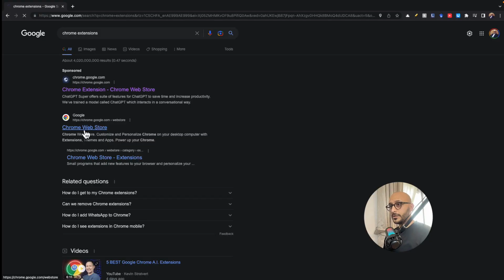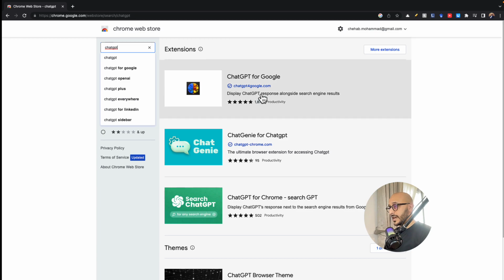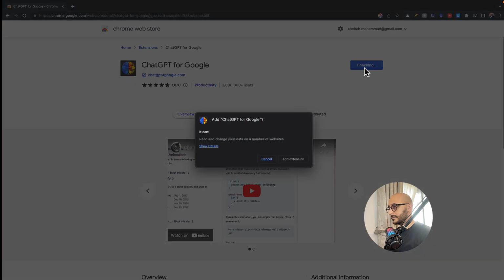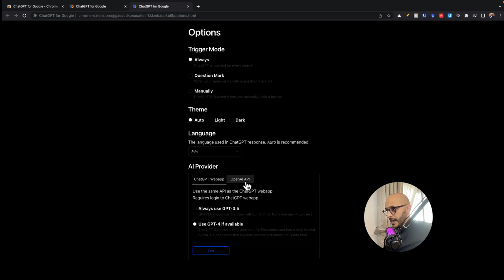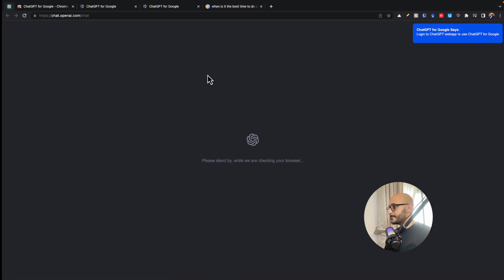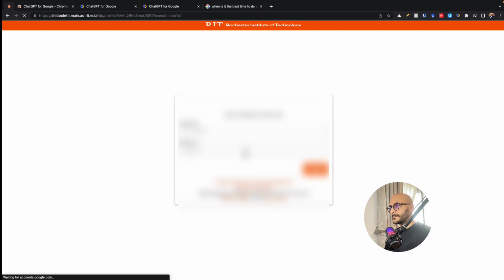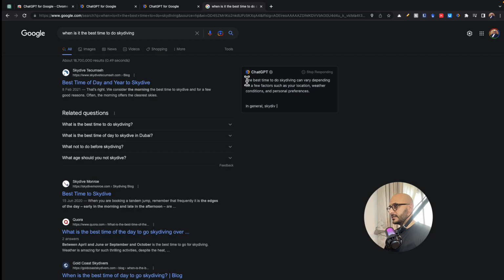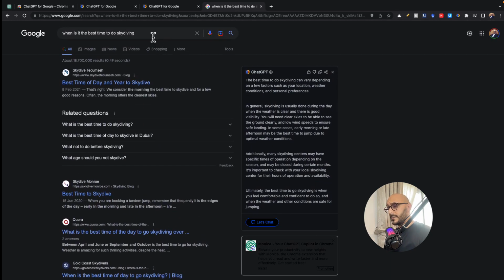How to Connect ChatGPT and Google Search.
Quick Tutorial : Learn How to Connect ChatGPT and Google Search.

In this video, I'm going to show you how to use Google Search to uncover the AI secret: Unlock the power of ChatGpt with Google.

I'll show you how easy it is to connect your chatgpt to your google search. Chatgpt plugins are still not widely spread and not everyone has access to it. In this tutorial ill show you how to connect chatgpt3 with your google search!
learn more about AI and get help from the experts!
How to connect chatgpt to Google Chrome

Table of Contents:

00:00 -  Introduction
00:07 -  Open Google Chrome
00:12 - Extensions Store
00:17 - Chatgpt Extension
00:42 - Configure The Extension
00:53 - Connect The Plugin To Your Account
01:14 - Enjoy Searching

,chrome extension for chatgpt